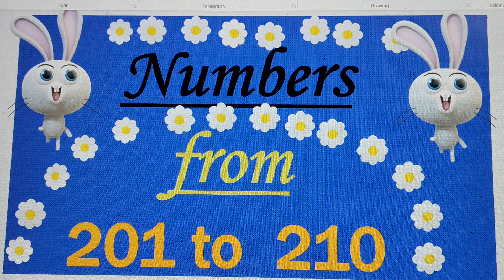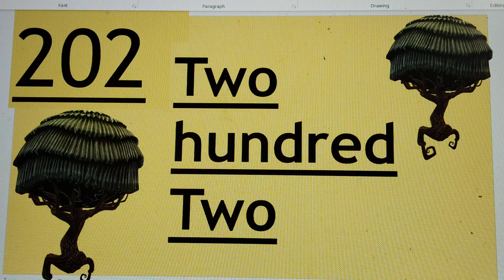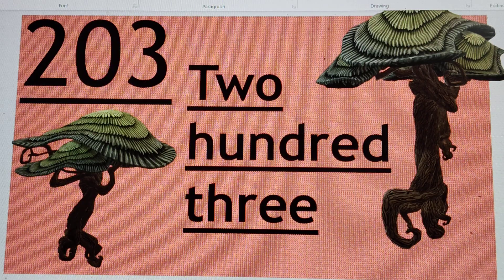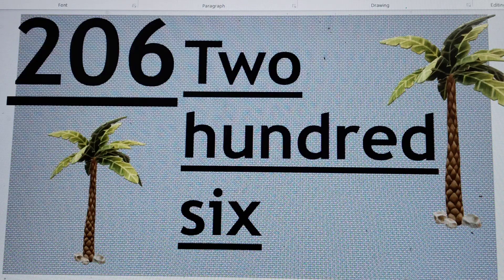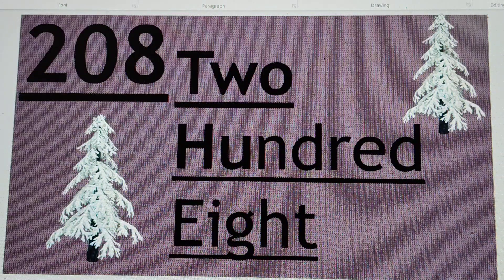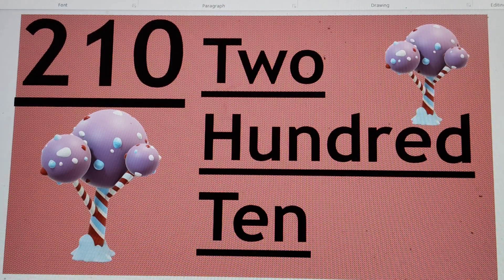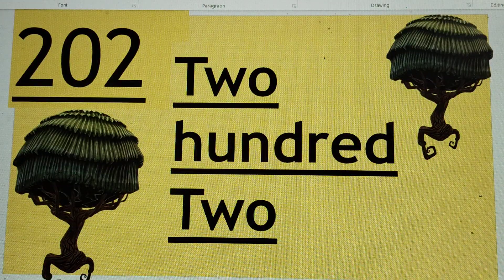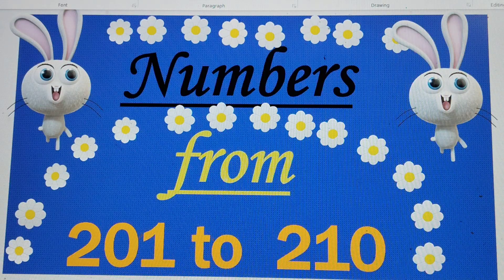201 to 210 Number and Number Names for Ukg, Lkg , Play school and kindergarten toddlers in English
201 to 210 Number and Number Names for Ukg, Lkg , Play school and kindergarten toddlers in English
🎉 Welcome to an exciting learning adventure! 🌟 In this fun-filled video, we’ll explore the number names from 201 to 210, designed especially for kids! 🎈 Join us as we sing, dance, and visualize each number, making learning super engaging and easy to remember! 📚✨ Perfect for preschoolers, kindergarteners, and early learners, this video is packed with interactive elements that will boost your child’s confidence in English and math skills. Let’s count our way to 210 together! 📏🧮

🌈✨ Welcome to our fun-filled educational adventure! In this video, "Learn Number Names 201-210 in English for Kids," we’ll embark on an exciting journey through the magical world of numbers! 🎉📚 Perfect for preschoolers and young learners, this vibrant video uses catchy songs, colorful animations, and engaging visuals to make abstract numbers come alive! 🦄💖 Join us as we sing along and learn to write and pronounce the number names from 201 to 210 – it’s entertaining learning at its best! Let's count together! 🚀🎶